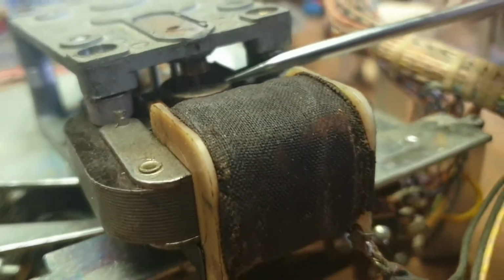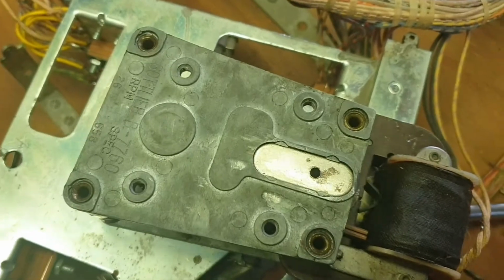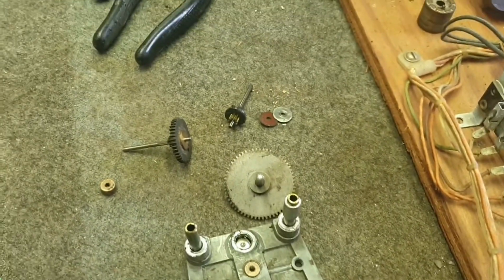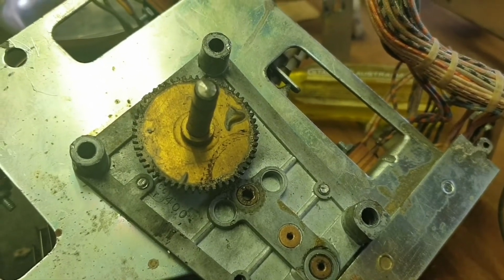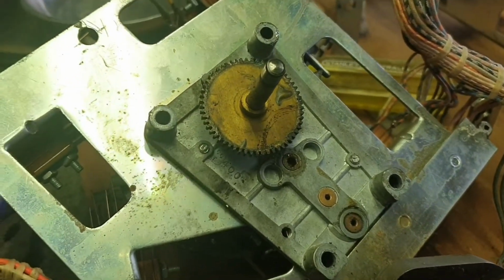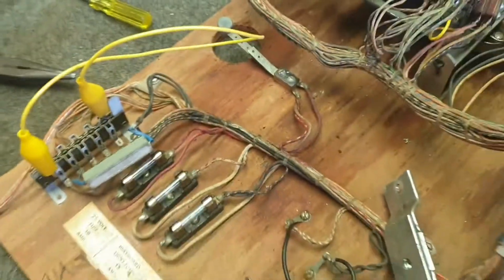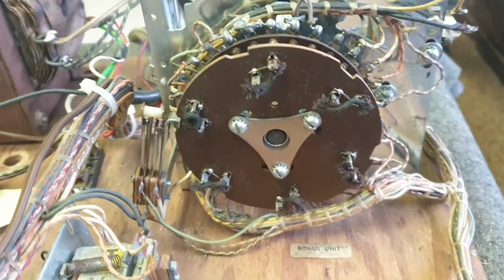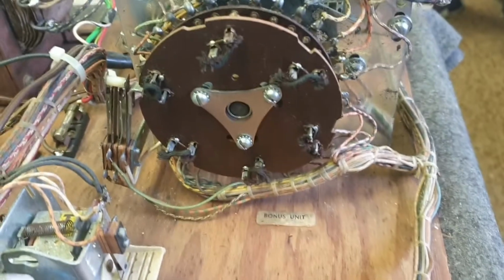Gottlieb Score Motor Bearing Failure Repair